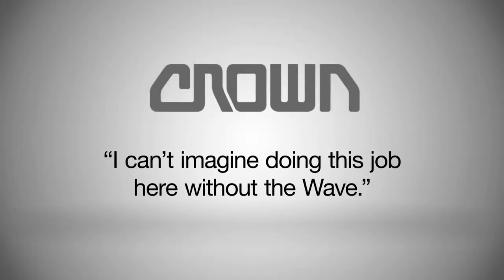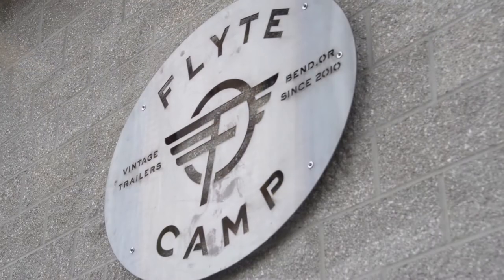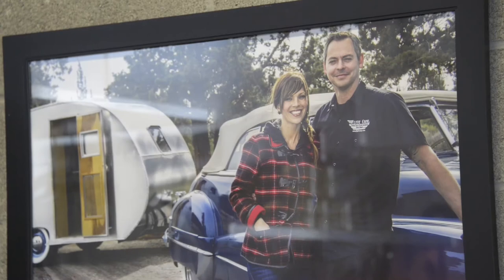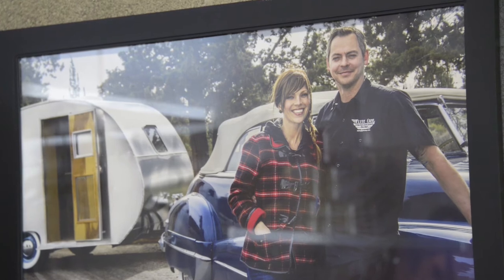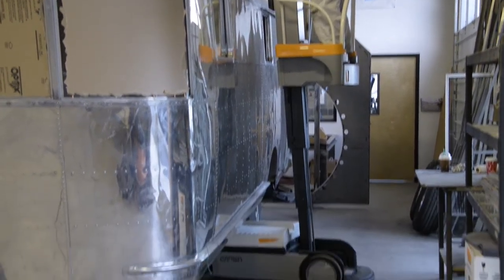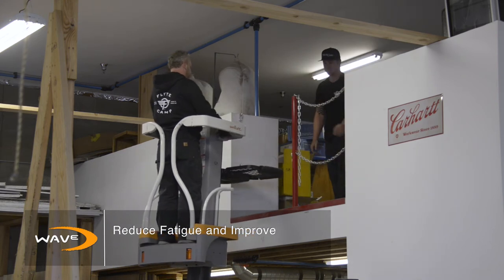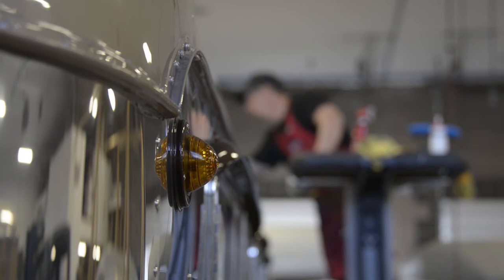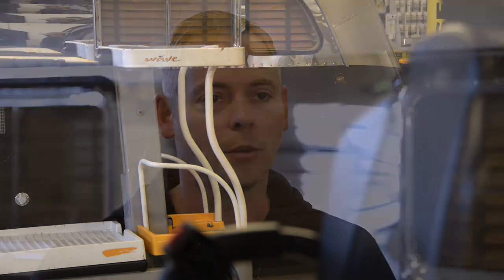Flyte Camp Replaces Ladders and Scaffolding with the Crown Wave®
Flyte Camp depends on the Crown Wave® Work Assist Vehicle® to maneuver safely and efficiently around each project in their facility, eliminating the inefficiencies and safety risks of ladders and scaffolding. The Wave has helped Flyte Camp reduce the risk of injury and worker fatigue.

Flyte Camp, located in Bend, OR is a vintage travel trailer restoration and custom renovation shop. Since its establishment in 2010, owners Justin and Anna Scribner have expanded the company’s project to include the television series, Flippin’ RVs, for the Great American Country network and have recently filmed a new series for the Travel Channel titled Beachin’ RVs. Turning their passion into reality, Justin and Anna have also developed their own line of vintage-inspired travel trailers, the Flyte Camp Neutron.

Crown Equipment is one of the world's largest material handling companies. Crown's award-winning line of forklifts maintains a reputation for advanced product design, engineering and technology, and integrated manufacturing processes. Offering a broad range of forklifts, as well as automation and fleet management technologies, Crown seeks to provide customers with forward thinking and innovative products designed to improve performance and lower operating costs. Headquartered in New Bremen, Ohio, with regional headquarters in Australia, China, Germany and Singapore, Crown operates a global service and distribution network. Additional information about Crown's ideas for helping its customers advance the productivity of their operations and accomplish more can be found